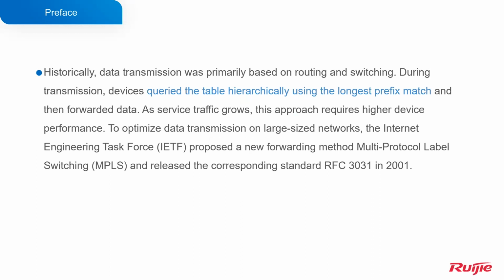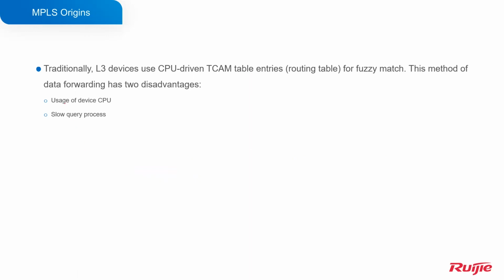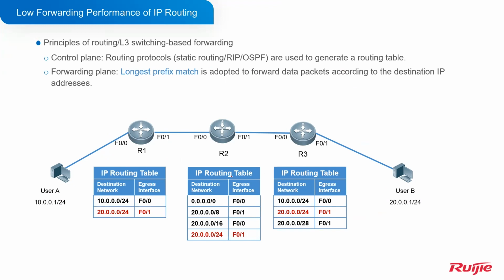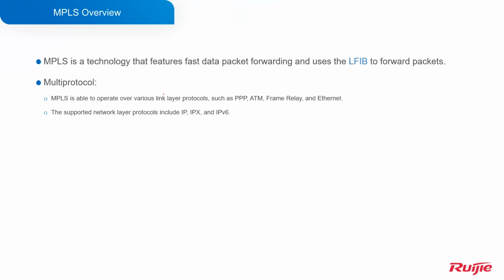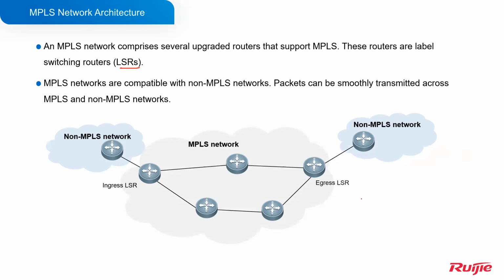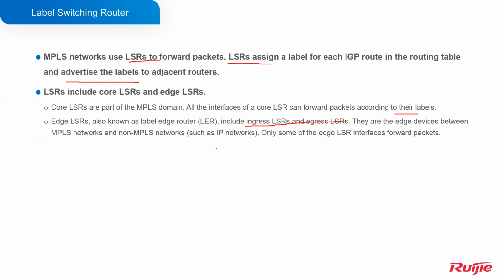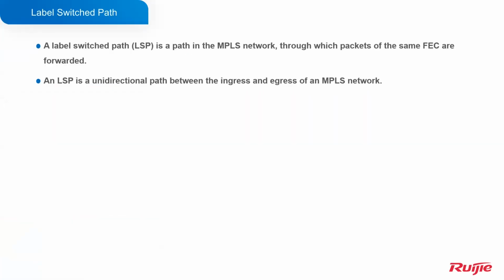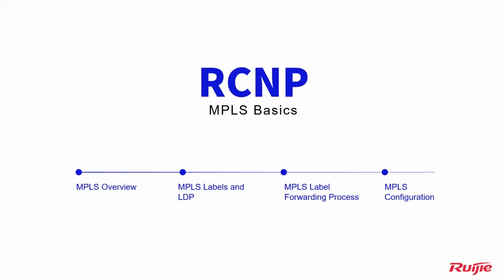Ruijie Training | RCNP RS | MPLS Basic Principle - 1